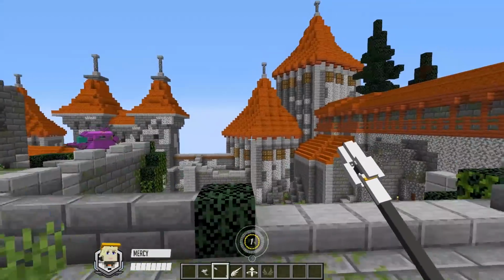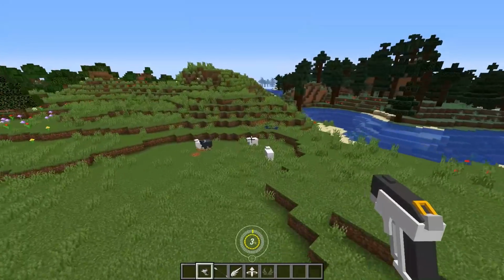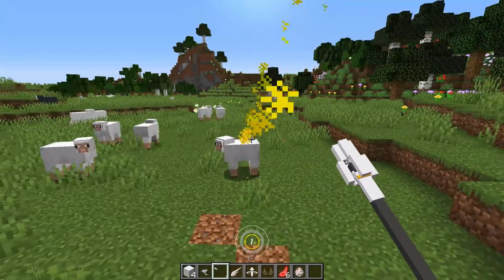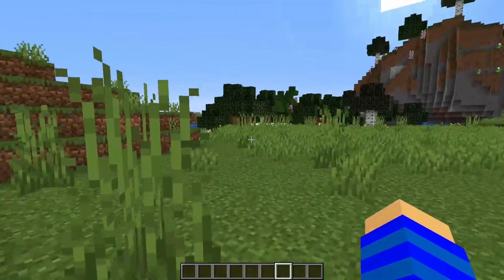Mercy | Overwatch in Minecraft Ep. 9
A new hero from Overwatch has joined the Minewatch roster - Mercy!

▬▬▬▬▬▬▬▬▬▬▬ஜ۩۞۩ஜ▬▬▬▬▬▬▬▬▬▬▬▬▬

▬▬▬▬▬▬▬▬▬▬▬ஜ۩۞۩ஜ▬▬▬▬▬▬▬▬▬▬▬▬▬

(She makes super awesome and super many videos)

▬▬▬▬▬▬▬▬▬▬▬ஜ۩۞۩ஜ▬▬▬▬▬▬▬▬▬▬▬▬▬

1) Between Poles - August Wilhelmsson